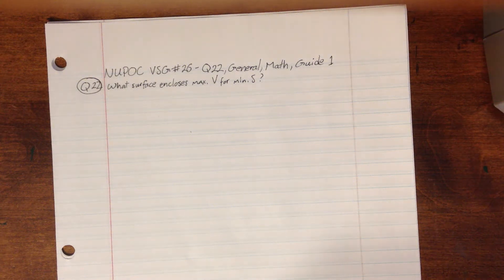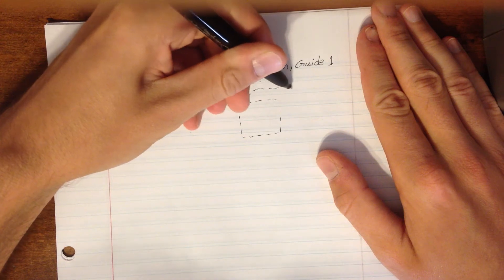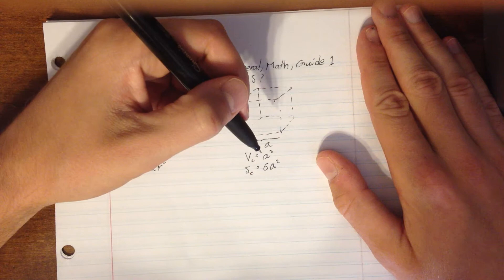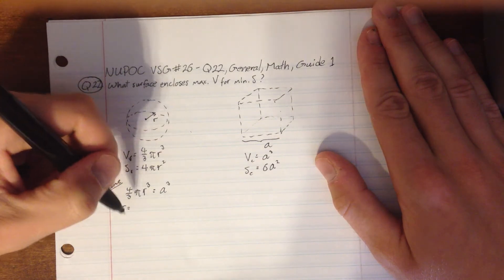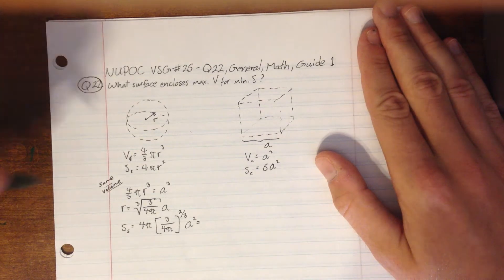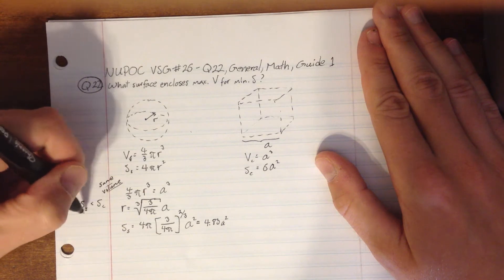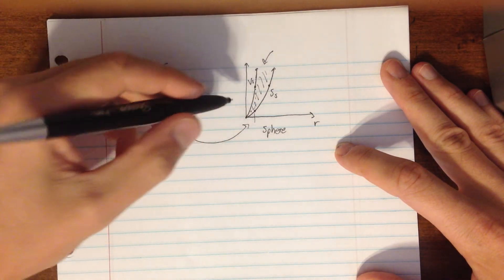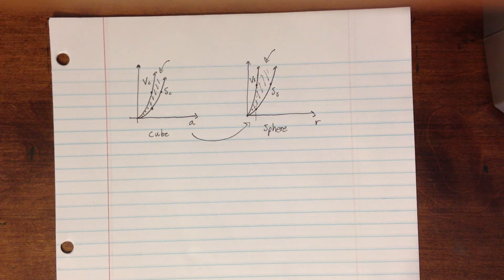NUPOC VSG #26 - What Encloses Maximum Volume with Minimum Area?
Two ways to show that a sphere encloses maximum volume with minimum surface area.

And check out the "about" tab on the NUPOC VSG channel homepage for links to two Navy-supplied study guides!